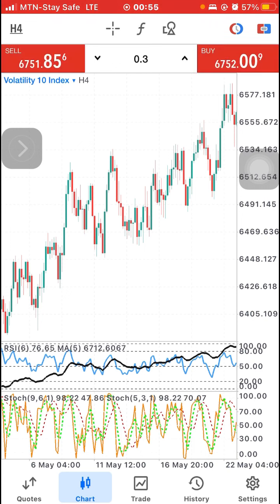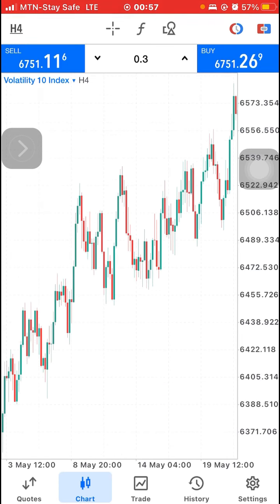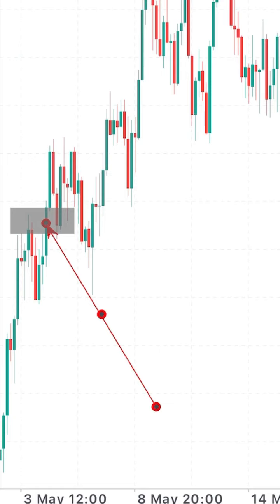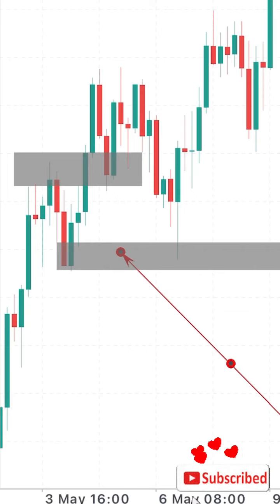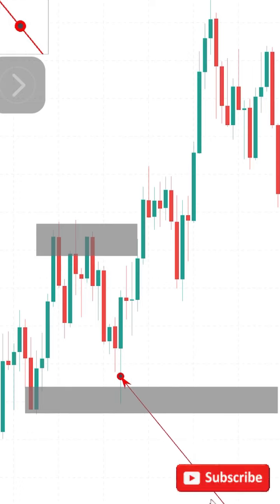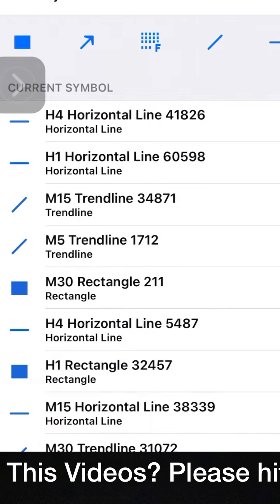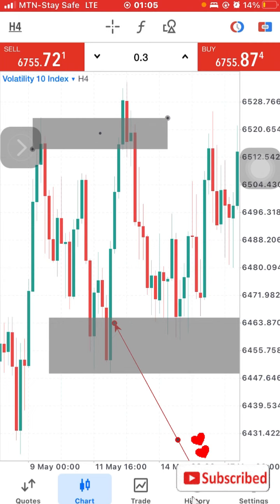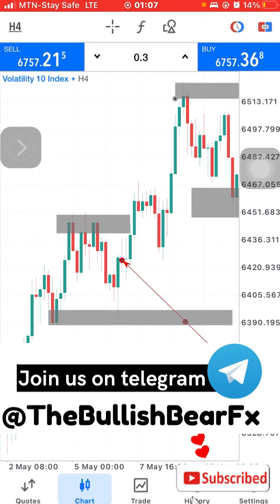Make $100 Daily With This Smart Money Concept Strategy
This video will teach you how to trade the forex financial market using Supply and Demand & Smart money concept.